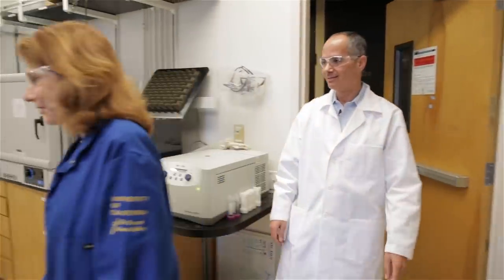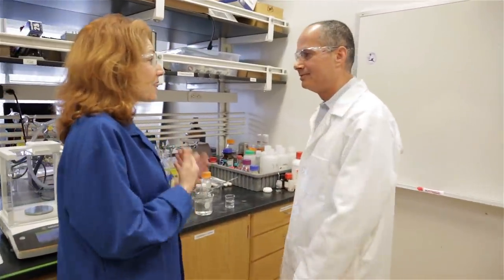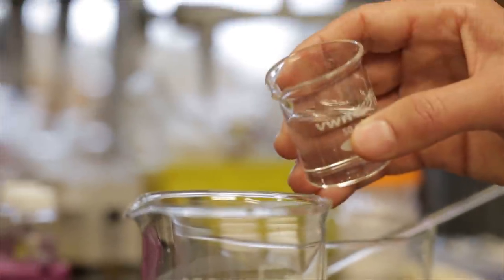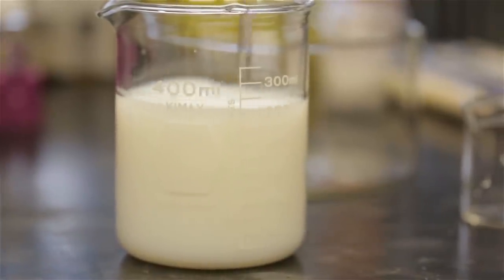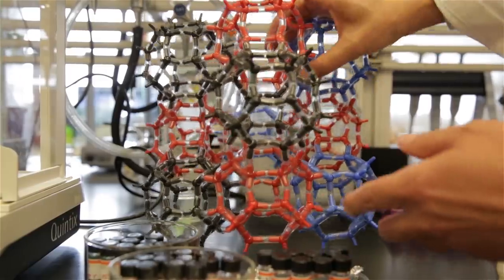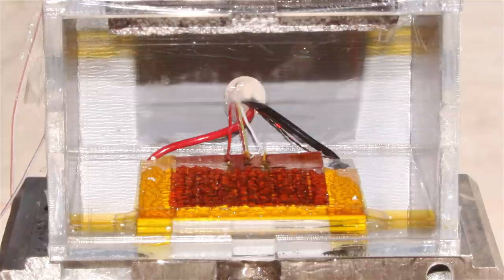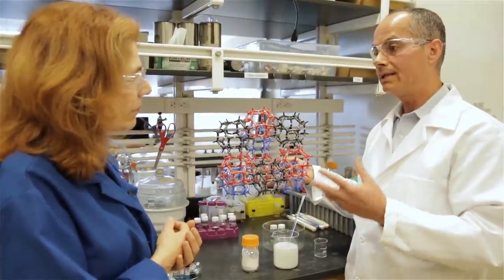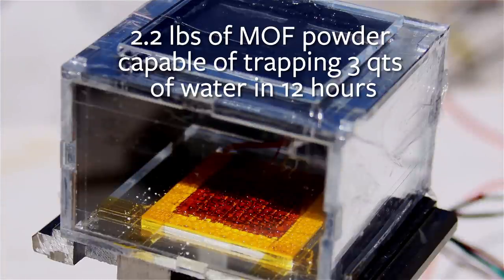Pulling drinkable water out of dry air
Imagine a future in which every home has an appliance that pulls all the water the household needs out of the air, even in dry or desert climates, using only the power of the sun.

That future may be around the corner, with the demonstration this week of a water harvester that uses only ambient sunlight to pull liters of water out of the air each day in conditions as low as 20 percent humidity, a level common in arid areas.

The solar-powered harvester, reported in the journal Science, was constructed at the Massachusetts Institute of Technology using a special material — a metal-organic framework, or MOF — produced at the University of California, Berkeley.

The prototype, under conditions of 20-30 percent humidity, was able to pull 2.8 liters (3 quarts) of water from the air over a 12-hour period, using one kilogram (2.2 pounds) of MOF. Rooftop tests at MIT confirmed that the device works in real-world conditions.

MIT photo by Hyunho Kim